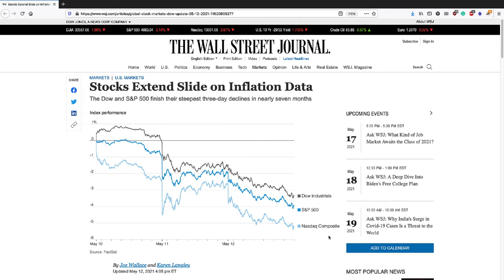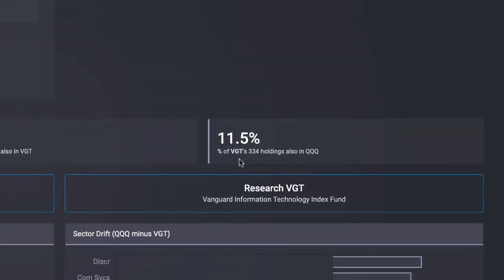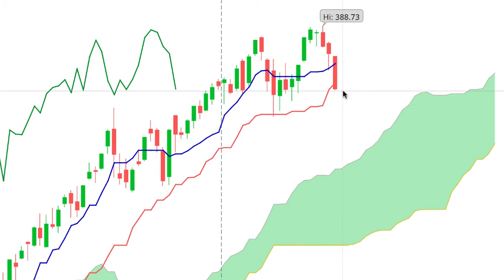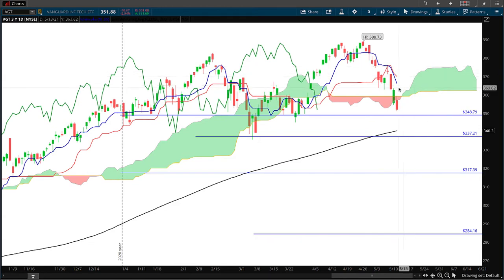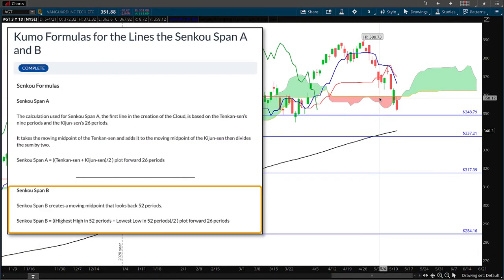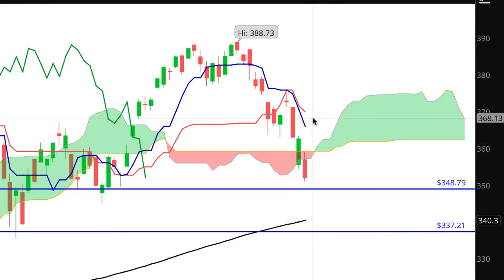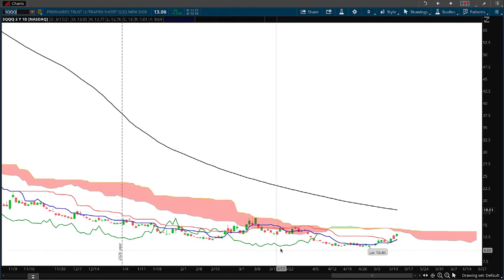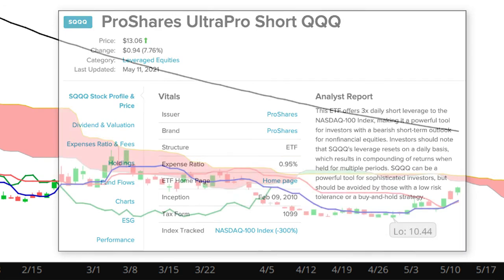Vanguard Information Technology Index Fund ETF $VGT - Buy the Dip - Inflation Watch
Inflation is knocking on the door. Does it want to come in or is it going to just knock and run? Technology stocks are pulling back.

When to buy back in - Buy the Dip - Dollar Cost Average on buying signals

Inflation 00:01
Comparison between QQQ and VGT 01:10
Fund Overlap 02:06
Ratio Between QQQ and VTI 03:39
VGT Weekly 03:41
VGT Daily 05:33
Tenkan-sen 06:33
Kijun-sen 07:06
Chikou Span 07:26
Kumo Cloud 08:30
Buy The Dip 09:27
SQQQ Inverse ETF 11:54

You'll know what to look for to determine if the ETF is turning around by looking for clues using Ichimoku.

Watching and maybe trading SQQQ is a strategy some take while they wait for the market to turn around.

QQQ vs. VGT: Head-To-Head ETF Comparison

QQQ vs. VGT: Fund Overlap

_____ Ichimoku _____
Ichimoku is useful for those who trade Futures, Stocks, ETFs, Commodities, FOREX, and Cryptocurrencies.

The purpose of Ichimoku is to look at past price action and provide you with probabilities of possibilities of future market action.

______ William Grantham ______
_____ Market Meteorologist _____
If you use Ichimoku, please join our Facebook group!

Charts courtesy of TD Ameritrade Thinkorswim and Stockcharts.com.